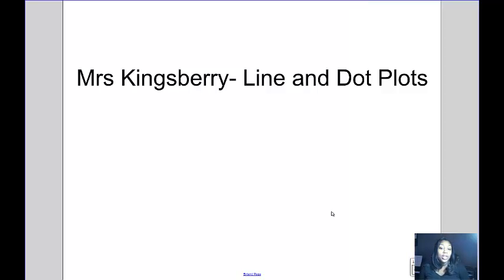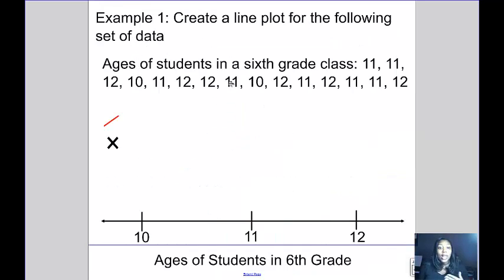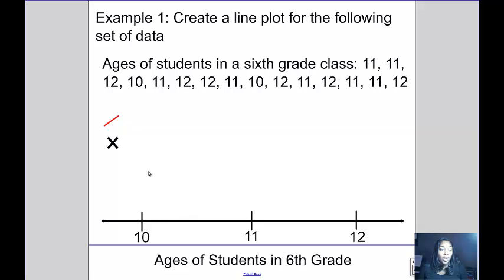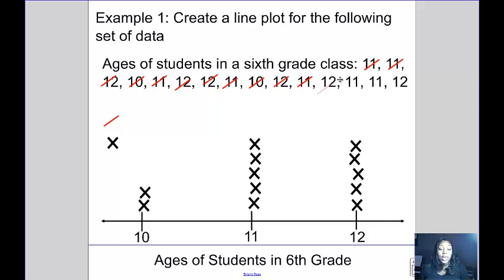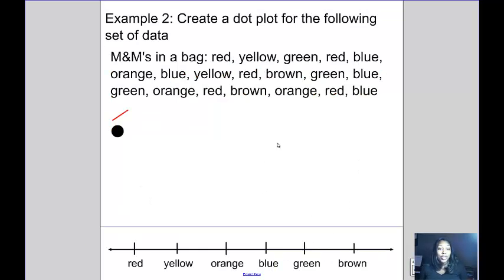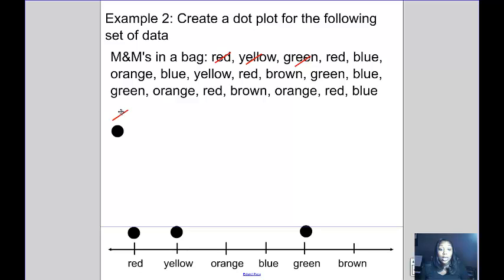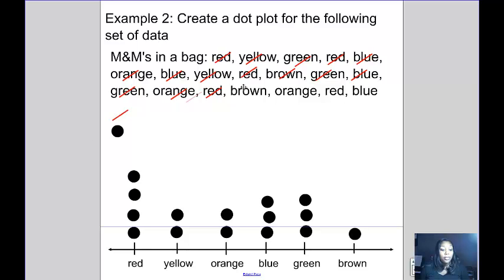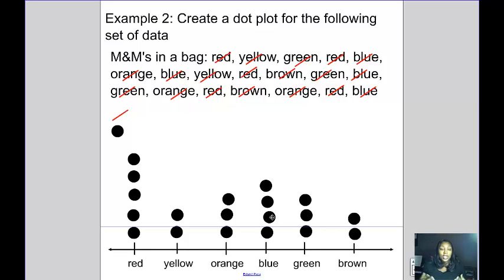Mrs Kingsberry- Line and Dot Plots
creating line and dot plots